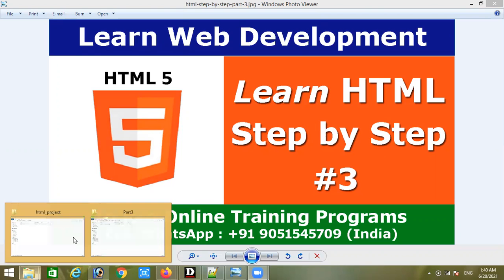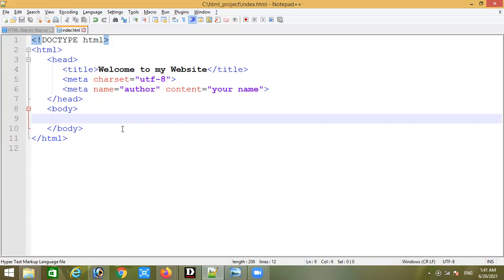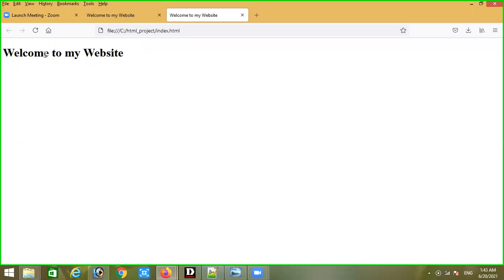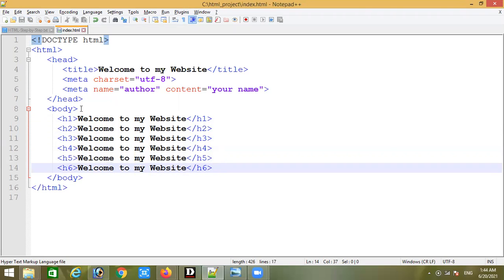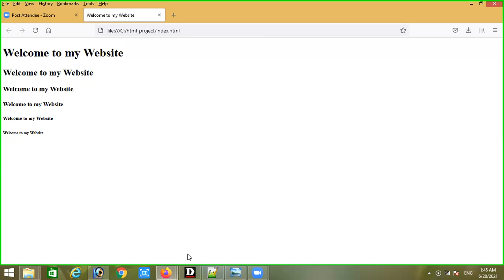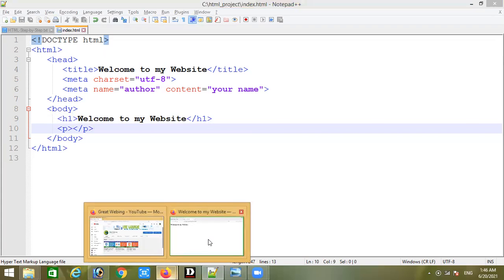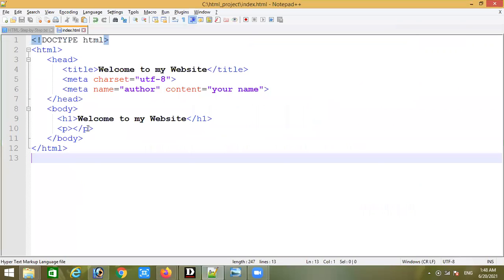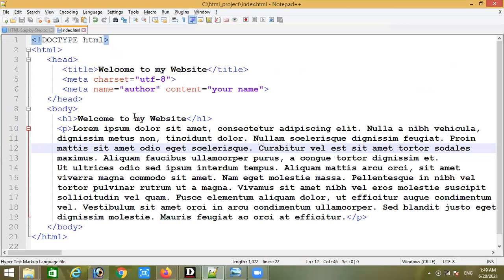HTML Tutorial | HTML Complete Tutorial | HTML Full Course | Learn HTML Step By Step - Part 3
HTML is the basic language to design and develop any website. In thin Tutorial Series I will teach you HTML step by Step.
This is Learn HTML Step By Step - Part 3.